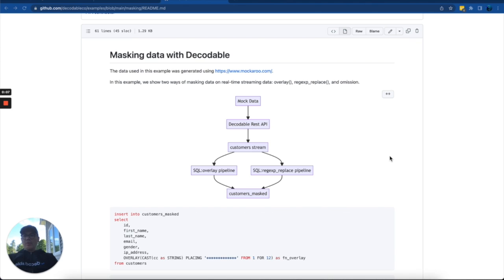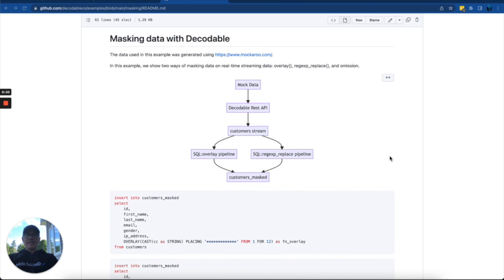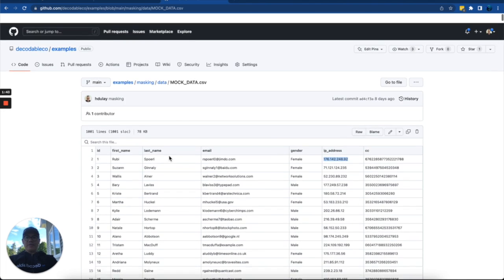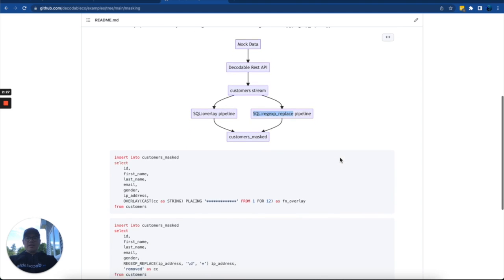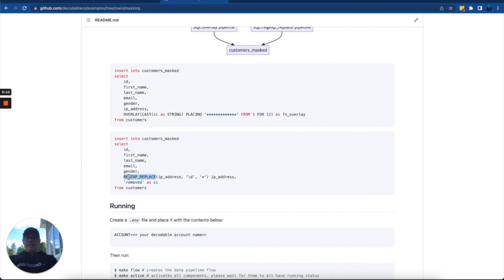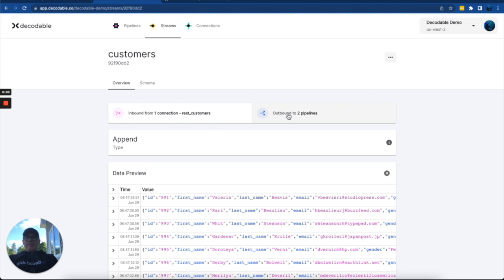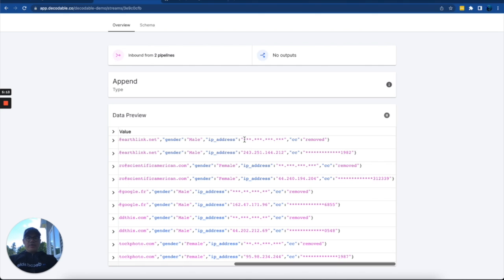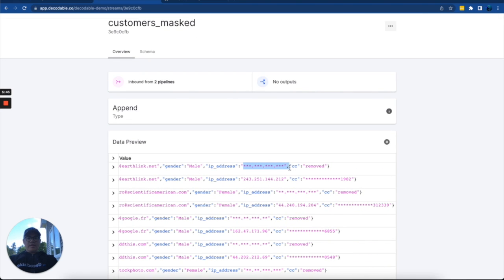Decodable Demo Day - Masking Sensitive Data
Masking is the process of obscuring information from applications or users that don’t have the permissions to process or view them. Masking data is also a requirement enforced by regulations like Health Insurance Portability and Accountability Act (HIPAA). Personal Identifiable Information (PII) and Protected Health Information (PHI) are examples of data that need to be masked. Real time data masking is easy with Decodable’s built-in functions.